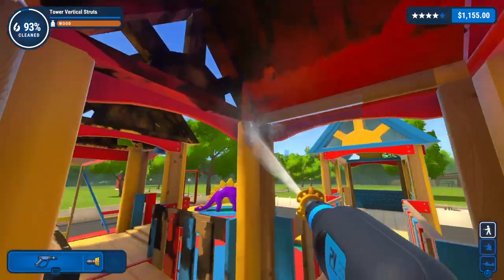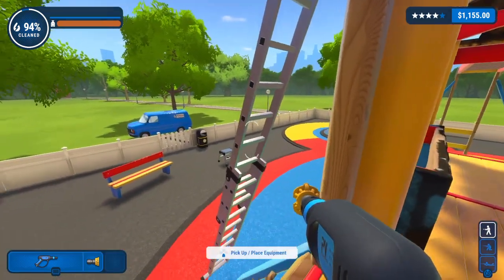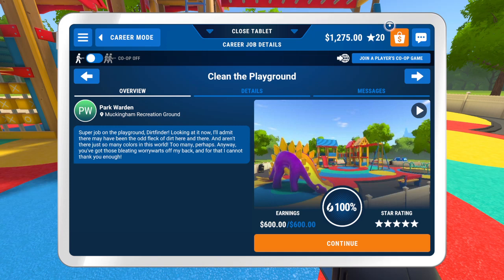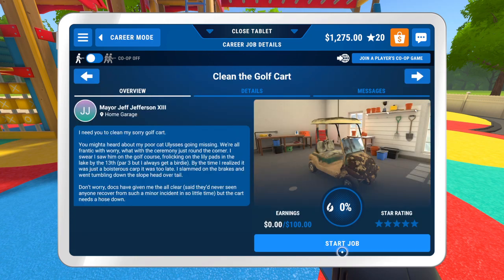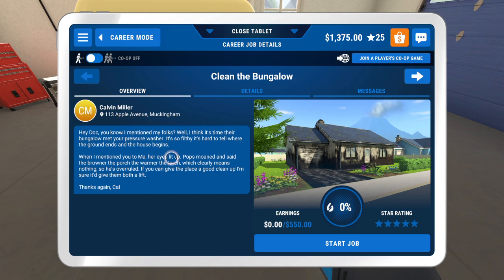PowerWash Simulator Part 6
completed the playground and also helped the mayor with clleaning their golf cart after an incident that had happened also just started on the bungalow for a friend and in the next video we will be continuing to finish the job for our friends parents so they are happy.